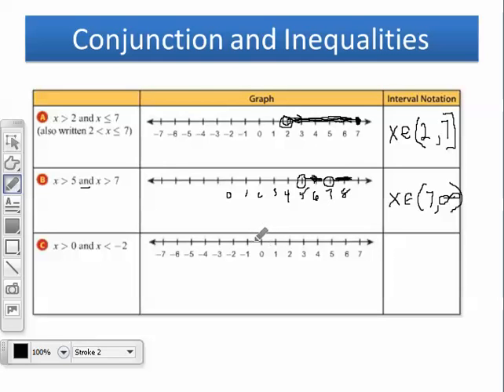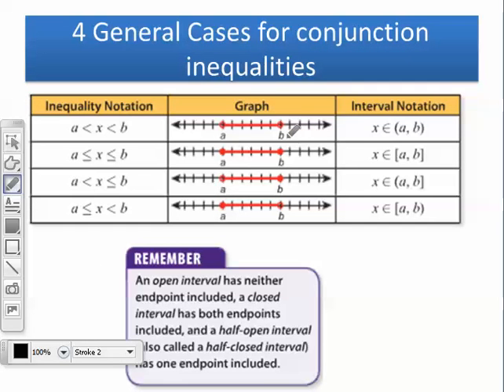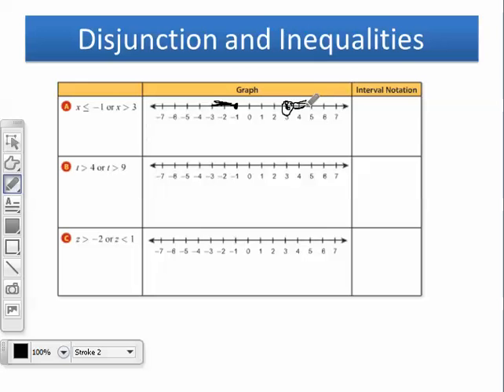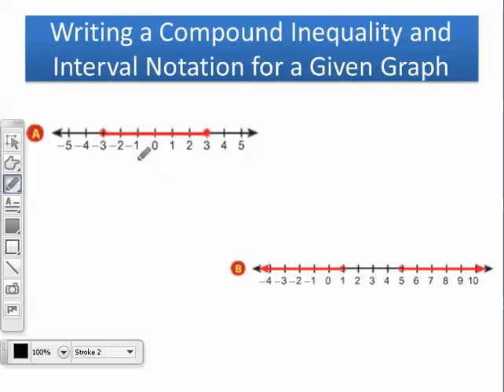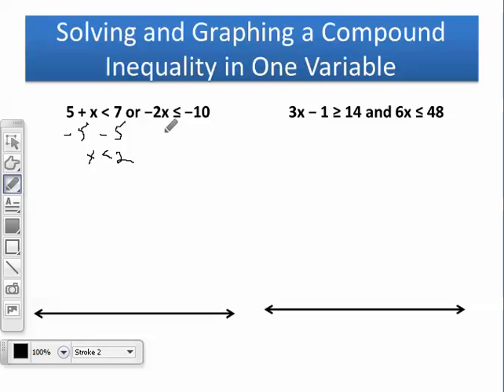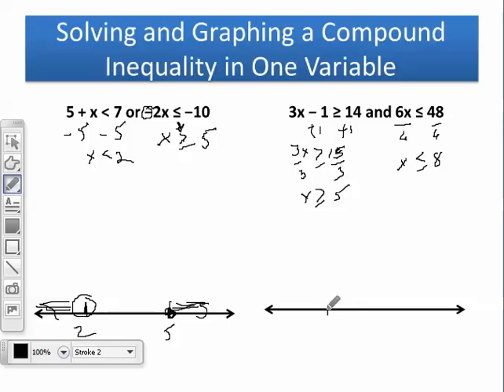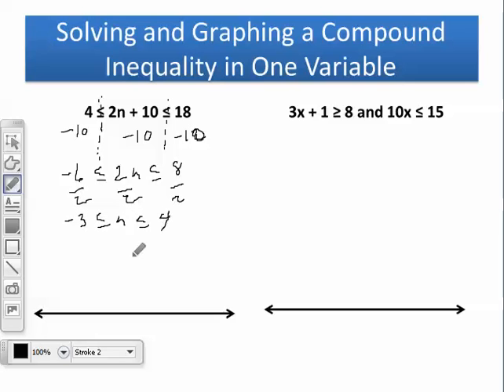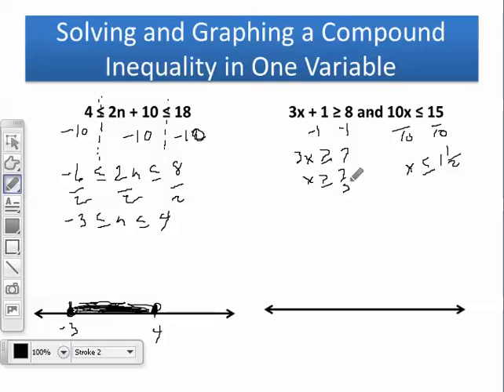4 02 compound inequalities 2